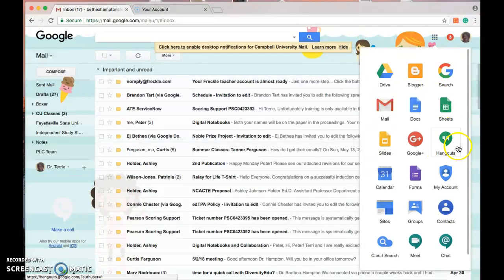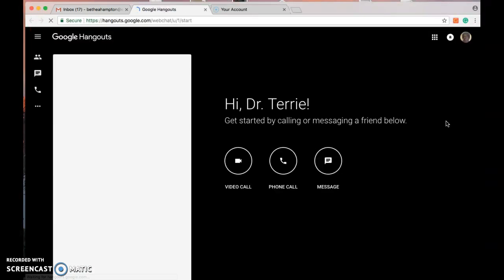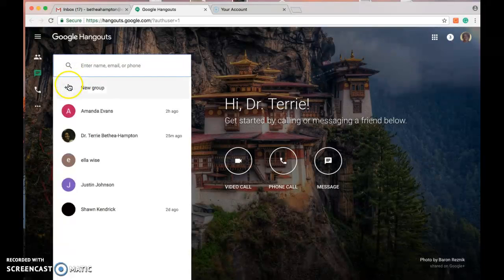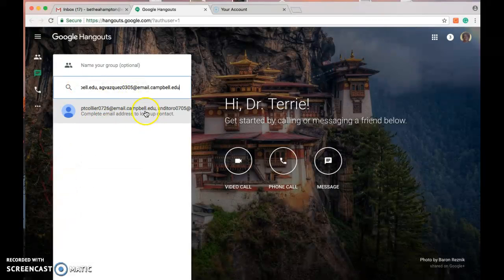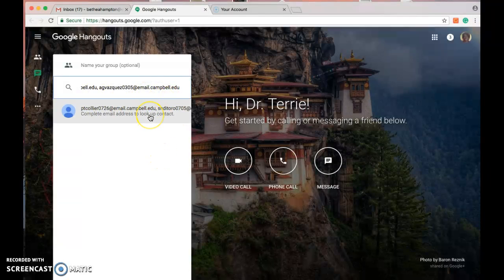How to Google Hangout